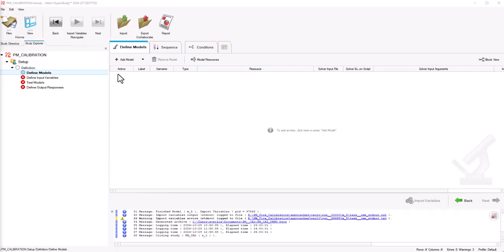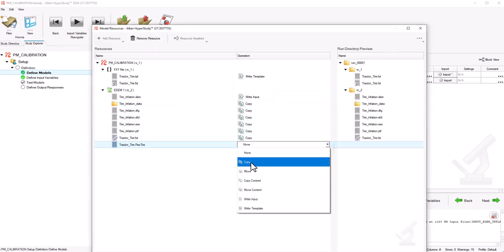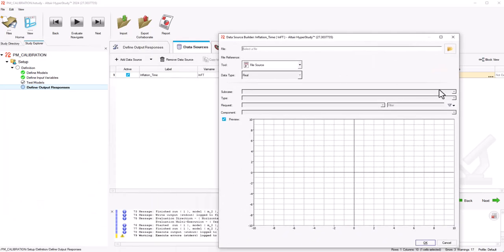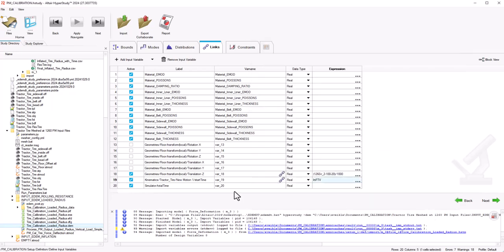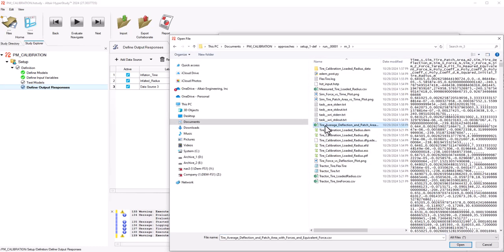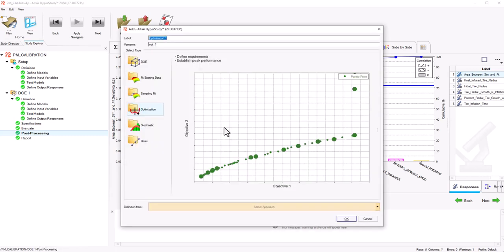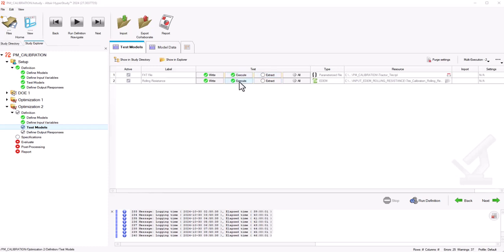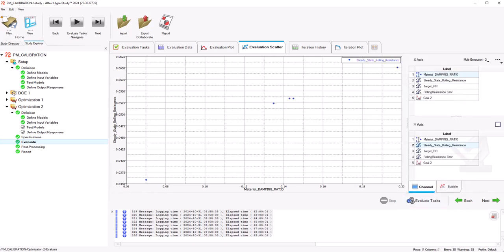Lesson 6: How to Calibrate PM FlexTire™ Tire Model Inputs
The PM FlexTire™ solver requires, at a minimum, the elastic modulus, thickness, Poisson’s ratio, and global damping ratio for each tire component (rubber carcass, inner liner, belt liner, and sidewall). These inputs are stored in the .fxt file and calibrated to match target tire responses from physical testing or high-fidelity FEA simulation results.

Please check out the following blogpost for full details for this lesson

Software versions:
PM FlexTire 2024.0. (latest version)
EDEM 2024.0 or newer version
MotionSolve 2025.1 or newer